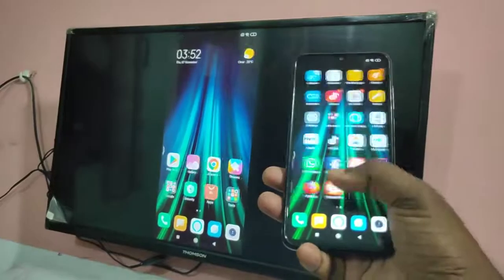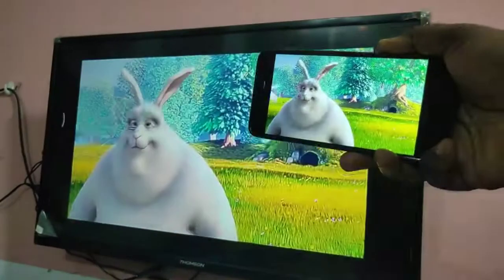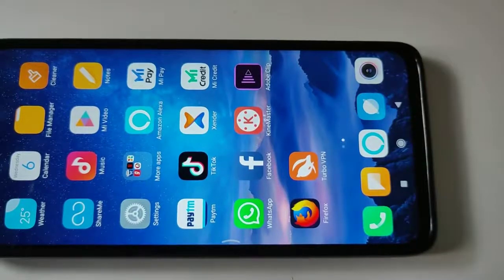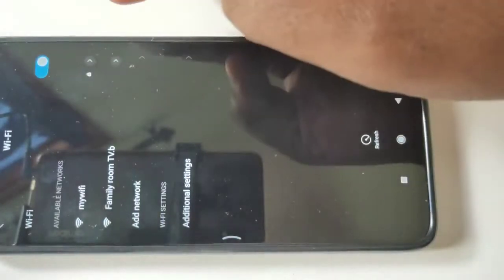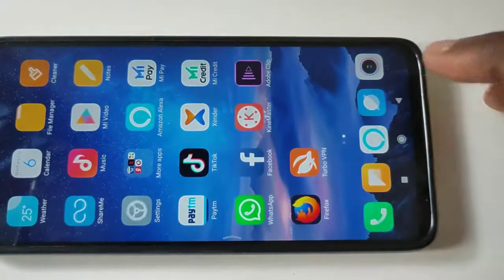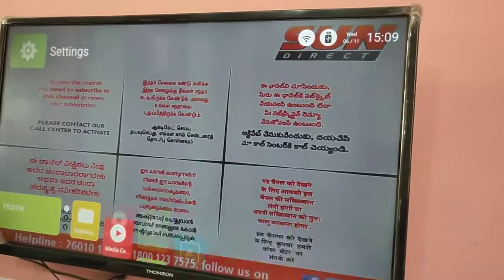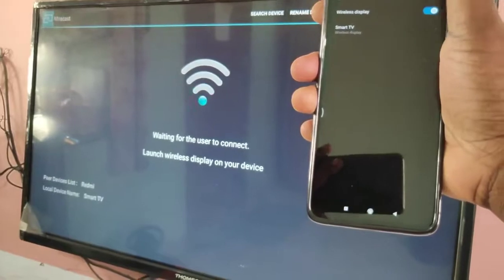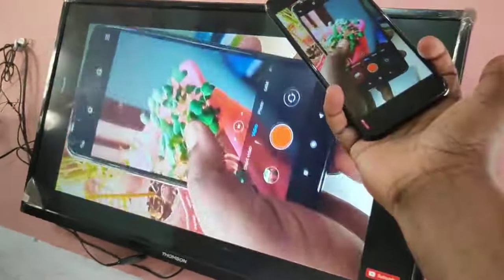Connect Android Phone to Smart Tv # Screen Mirroring # # Wireless Display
Here you can connect your Android phone with Smart Tv and watch all you wish to watch from your Android Phone and also the Internet Content like Youtube .

allinonevlogs365